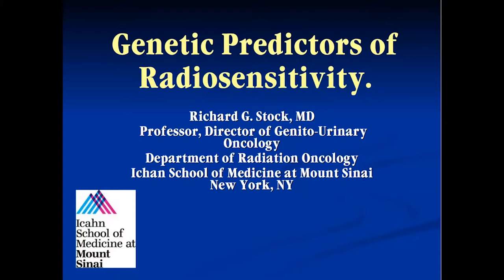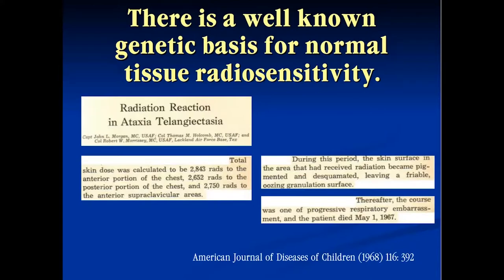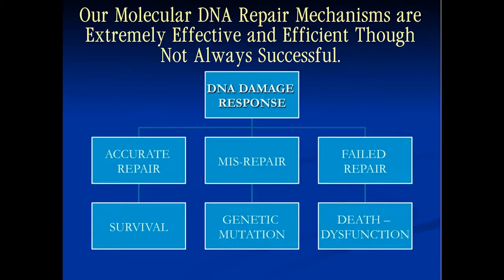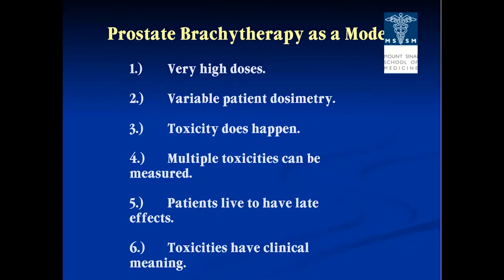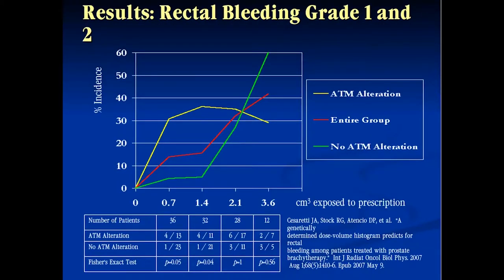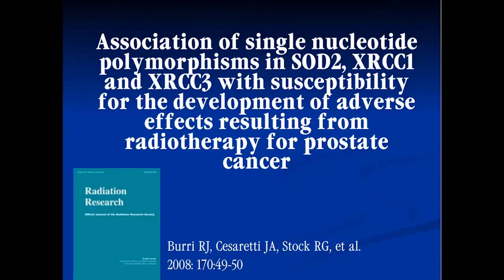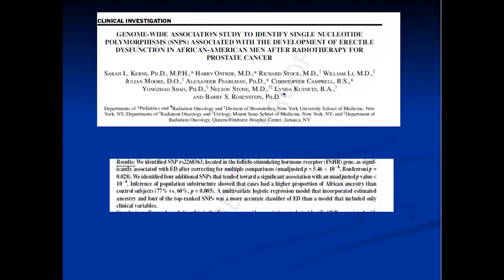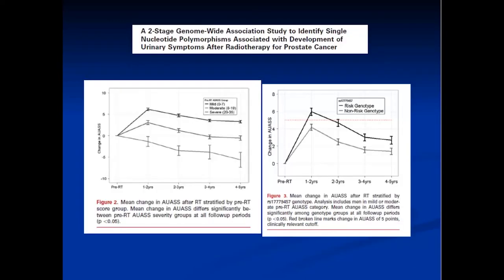Genetic Predictors of Radio-sensitivity